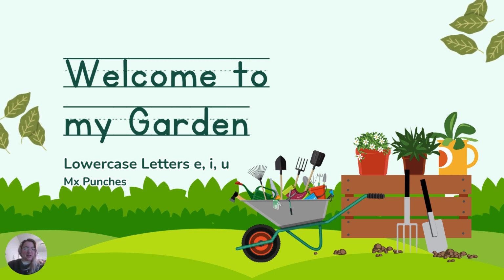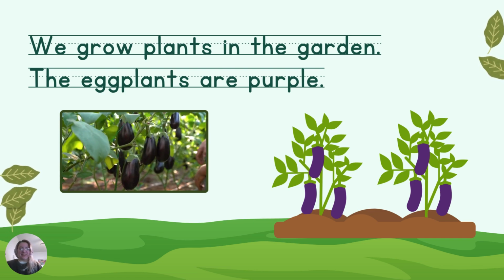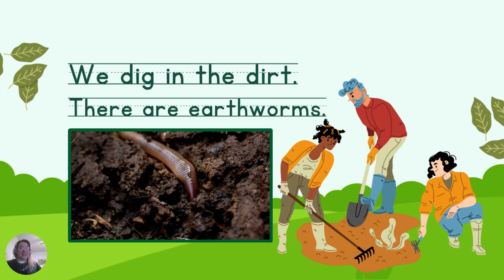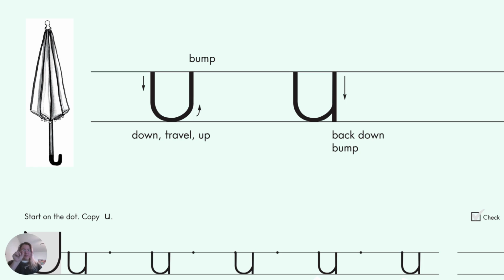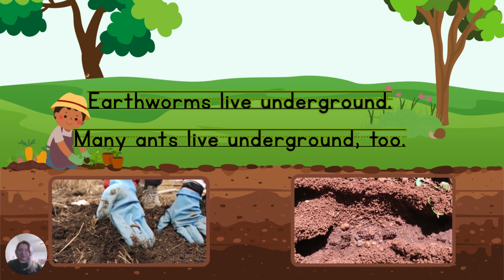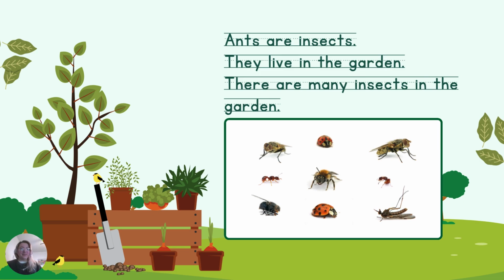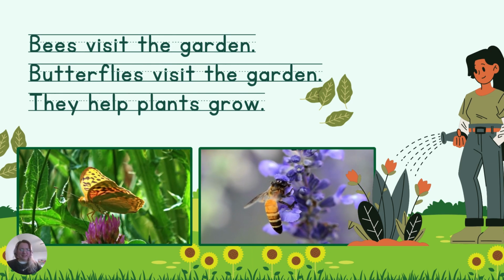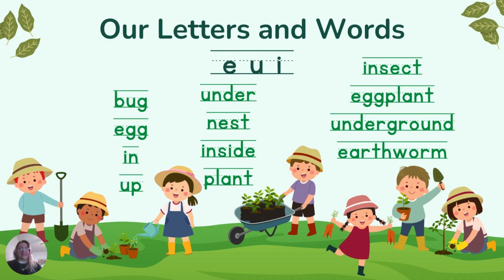🌱 My Garden | Phonics Story for Early Readers | Letters E, I, U 🌱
Welcome to My Garden—a simple, engaging phonics story-based lesson designed for young learners! This interactive reading activity helps kids recognize and practice the letters E, I, and U while exploring a fun garden theme.

🔤 What Kids Will Learn:
✔️ Letter recognition for e, i, and u
✔️ CVC (consonant-vowel-consonant) words for early readers
✔️ Common sight words for preschool, kindergarten, 1st, 2nd, and 3rd grade
✔️ Simple sentence structure and reading fluency
✔️ Fun garden vocabulary like dig, bug, sun, up, under, and seed
✔️ Introduce compound words

👩‍🏫 Great for:
✅ Homeschool & Classroom phonics lessons
✅ Special Education & Speech Therapy (supports non-speaking learners)
✅ Science of Reading & Structured Literacy Approaches
✅ Virtual & In-Person Learning

🌟 How to Use This Video:
🎧 Listen and read along to practice phonics and fluency
✏️ Pause & repeat to encourage sentence-building
🖍️ Pair with hands-on activities like planting a seed or tracing letters in sand